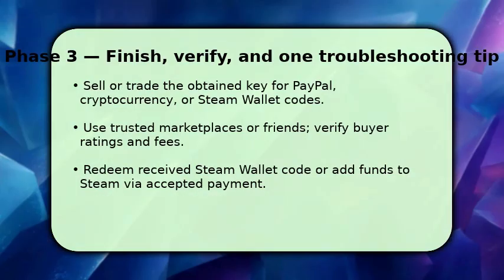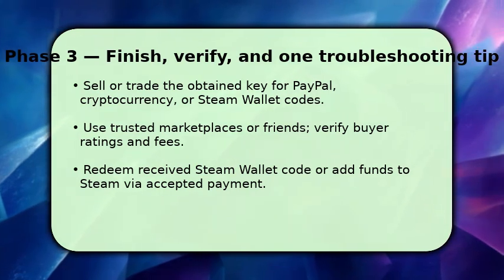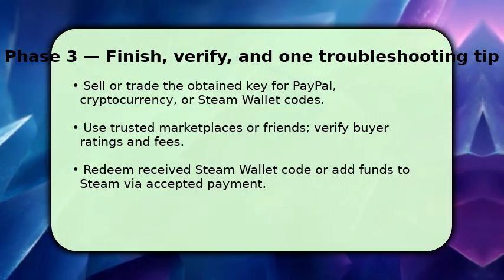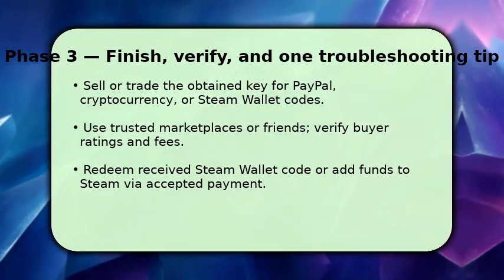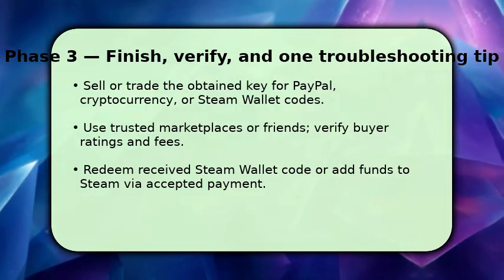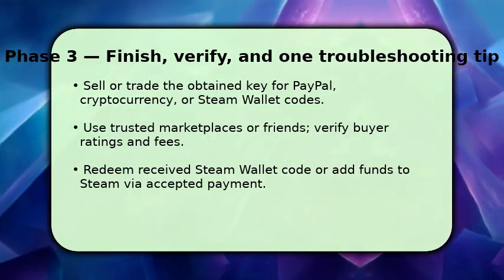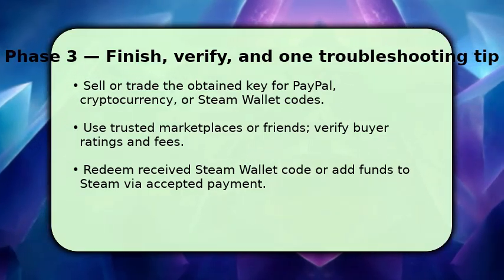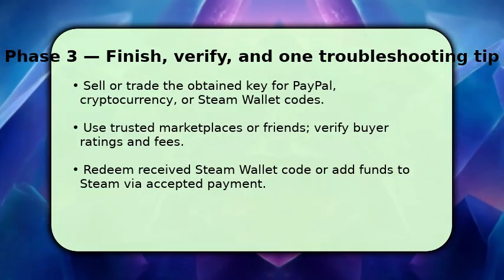How to Use Apple Gift Card on Steam (only Way)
How to Use Apple Gift Card on Steam (only Way) | 🔒 Surfshark VPN Deal — Stay private and secure. $1.99/mo + 3 Months Free ▸

Discover the exclusive method to redeem your Apple Gift Card on Steam, ensuring a seamless gaming experience. This guide walks you through each step of converting and using your gift card for top-tier games available on this platform.